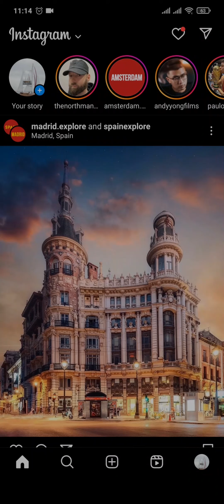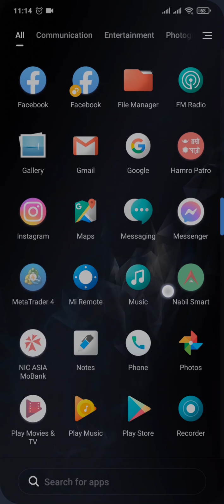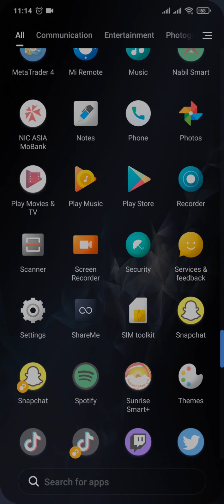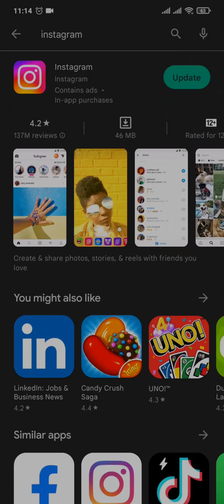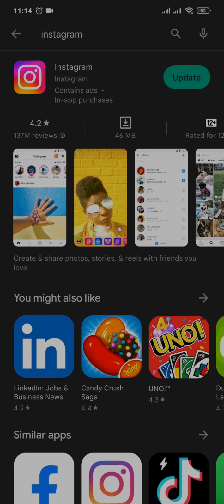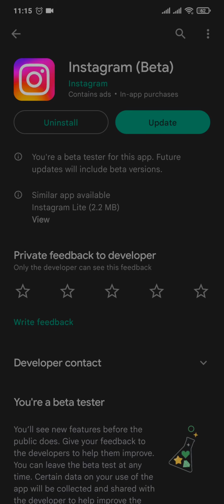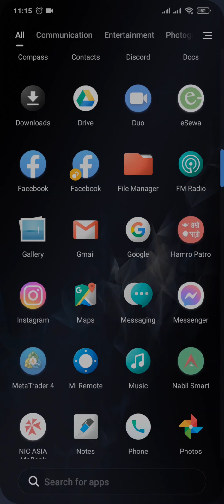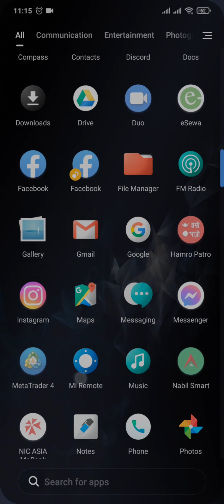How To Fix This Instagram Song Is Currently Unavailable 2023 (Solved)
Learn how to resolve the issue of songs not available on Instagram.

Are you unable to access few songs on Instagram and can not listen to it?This video talks about how to fix Instagram song not available on Instagram. So, make sure you watch the video till the end and learn the exact steps.

Usually, this issue occurs when the Instagram songs are only available on certain region. However, if you are facing issue of not any songs playing or unavailable then you may simply try to update your app and then clear cache files of Instagram. After that try logging in and logging out of your Instagram.
You may also try installing beta version of Instagram.